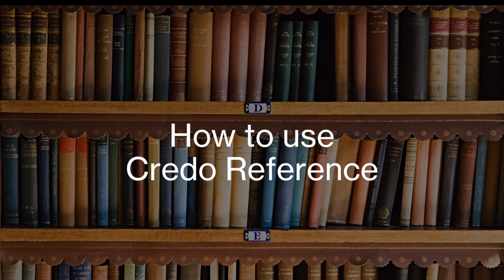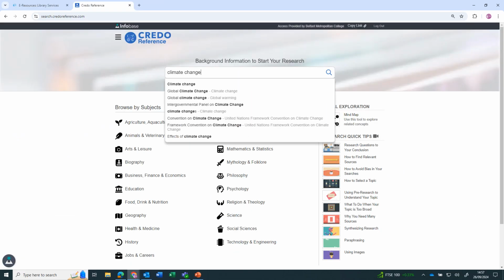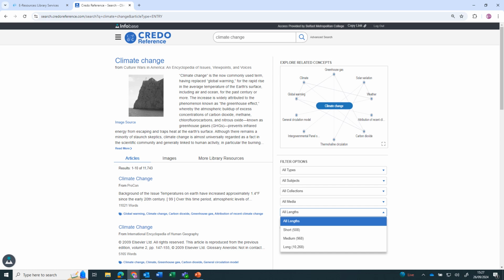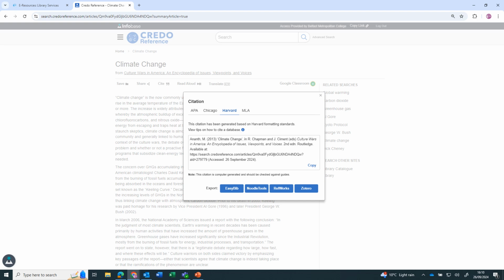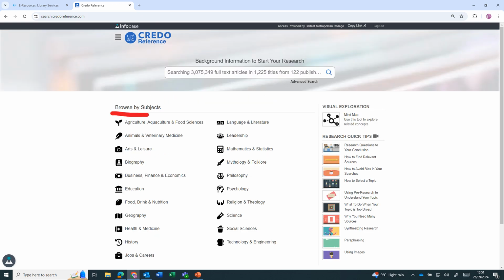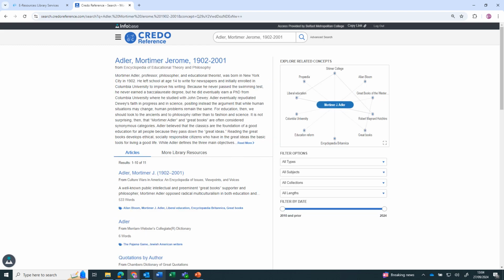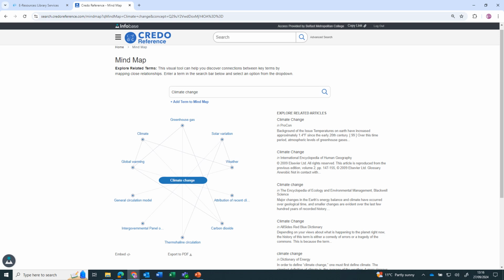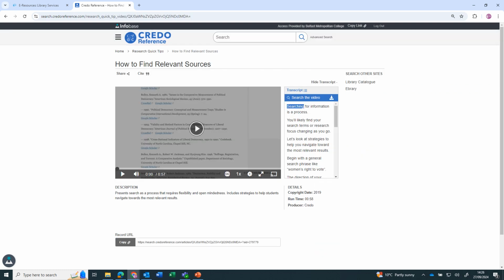How to use Credo Reference